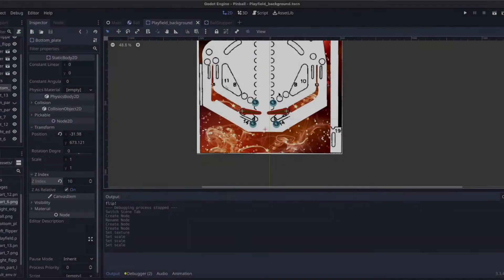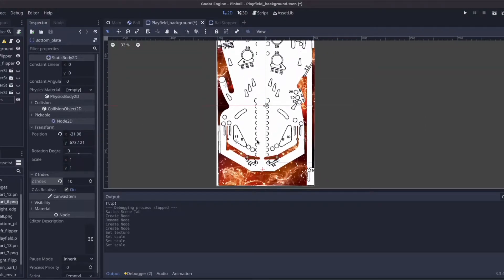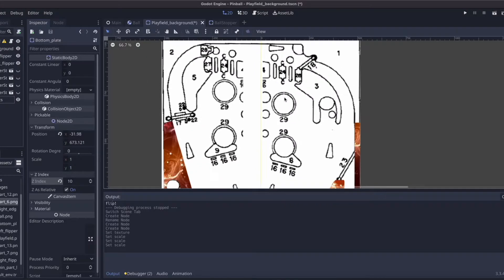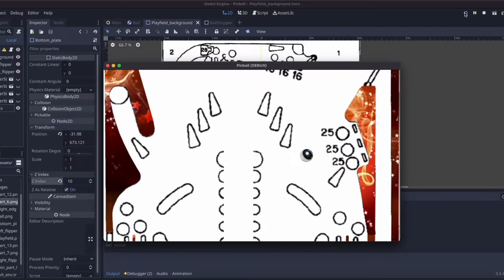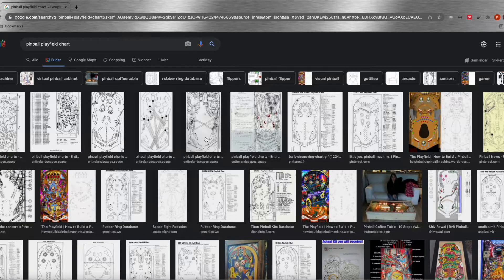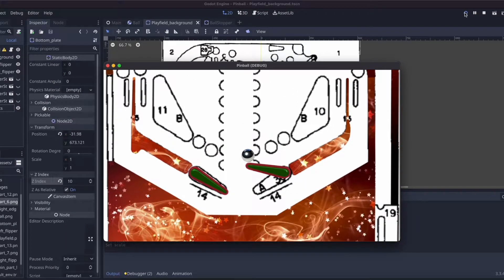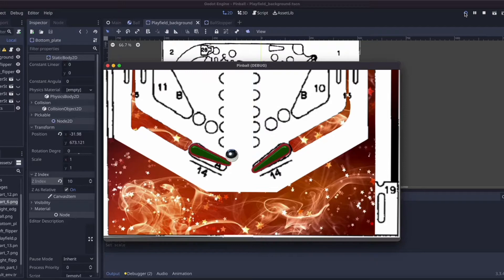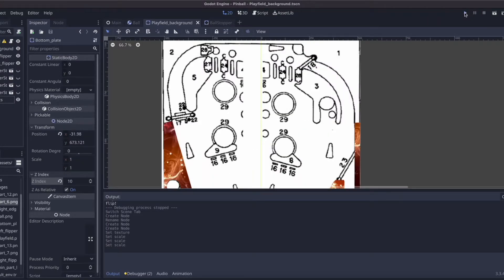Making PINBALL in Godot - Devlog #1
I am on a quest to learn Game Development in Godot, and as part of that I am currently making a series of small, weekly game projects. This is the last one before I set out on a slightly larger project..